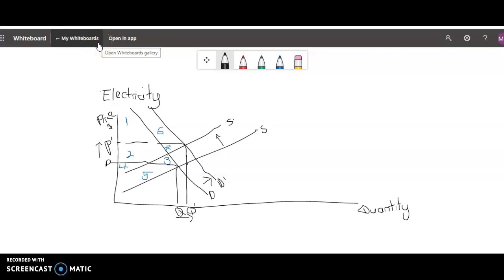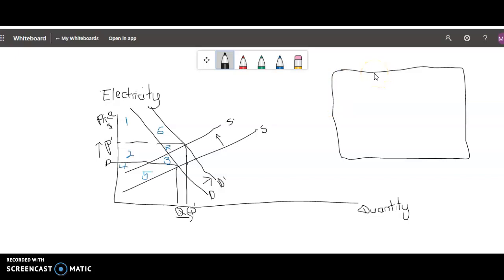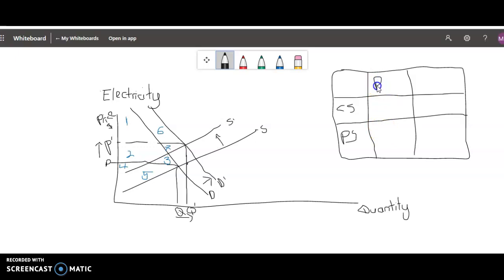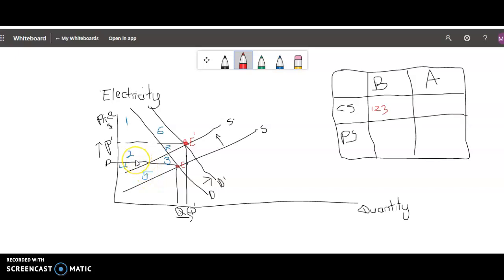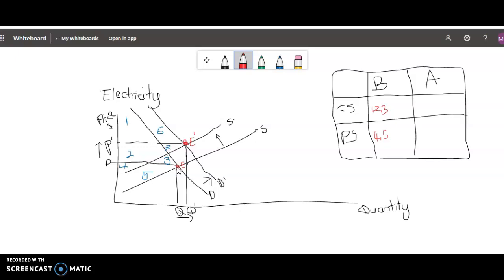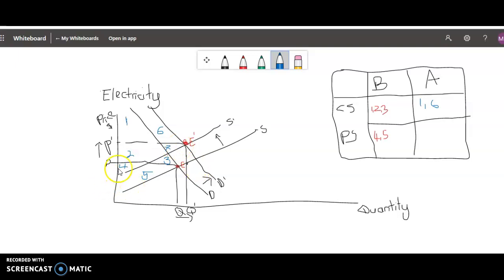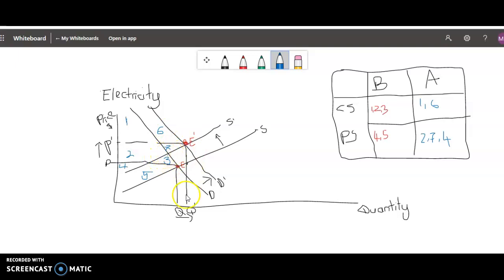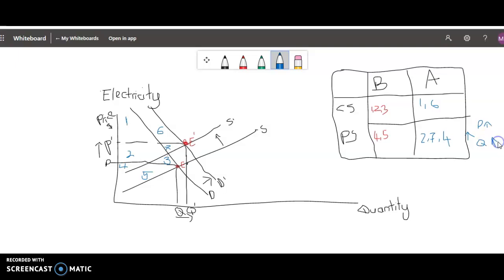Market for Electricity & AE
Expl of changes to surplus & AE